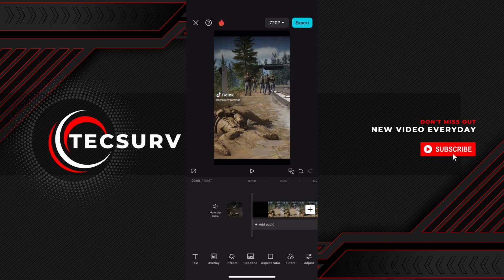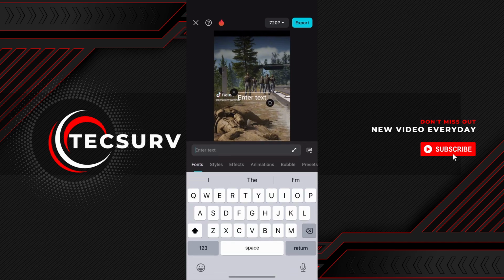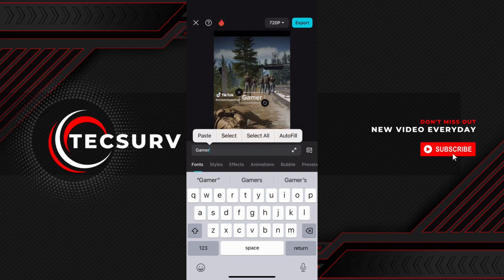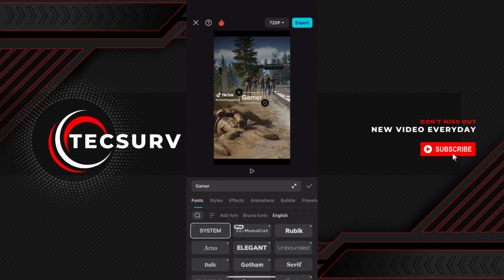How to Make Epic TikTok Gaming Clips in CapCut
How to make tiktok gaming clips in CapCut
Ready to showcase your best gaming moments on TikTok? I’ll walk you through creating eye-catching gaming clips in CapCut that are perfect for TikTok’s format! From cutting your best highlights to adding awesome effects, transitions, and text overlays, this guide covers everything you need to know to turn your gameplay into engaging, viral-ready content.

We’ll start by importing your footage, selecting the most intense or funny moments, and arranging them into a seamless, high-energy clip. Then, we’ll dive into CapCut’s editing tools, like speed adjustments, color filters, and text animations, to make your clips stand out. Learn how to enhance sound effects and even add background music to bring your TikTok gaming videos to life!